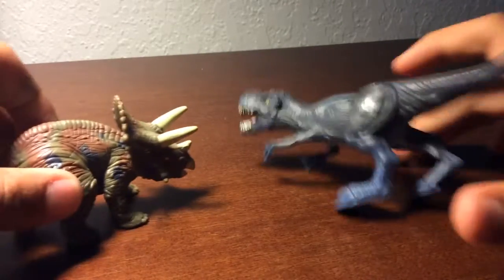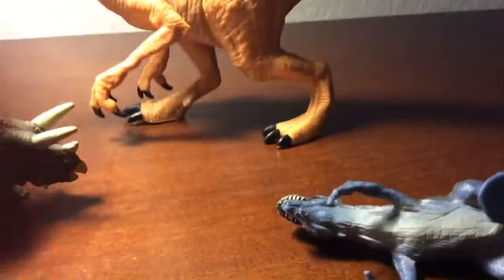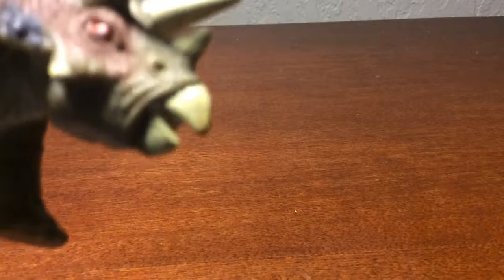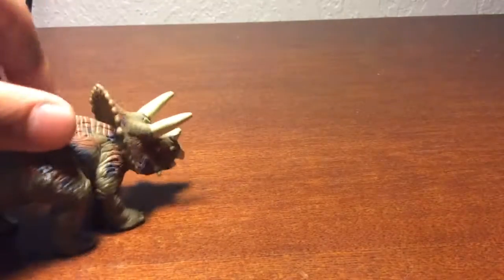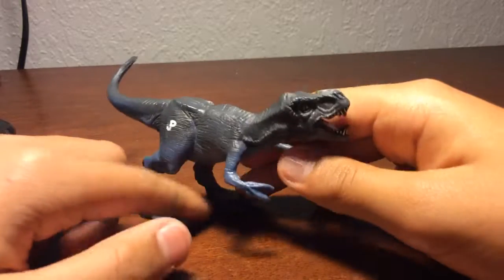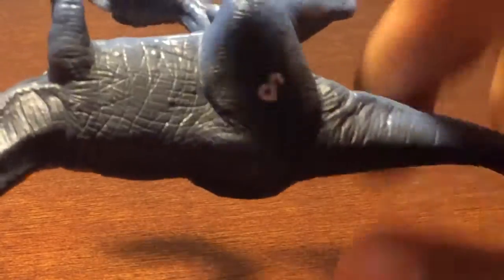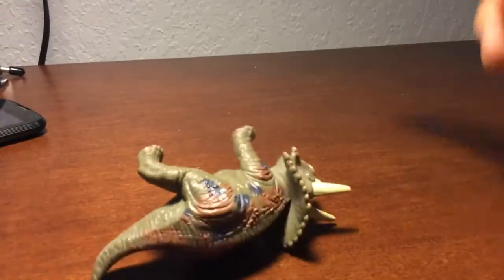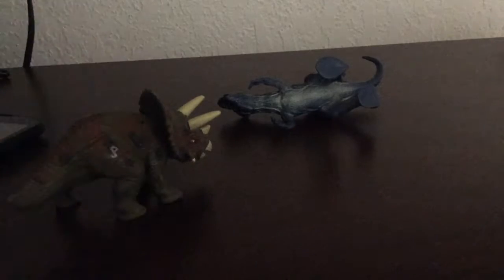Jurassic park 2 toy review